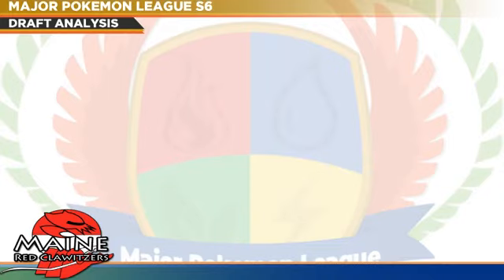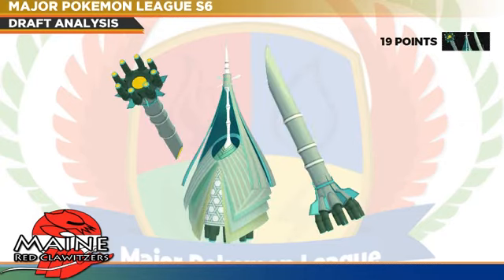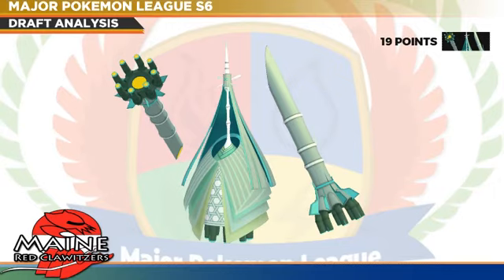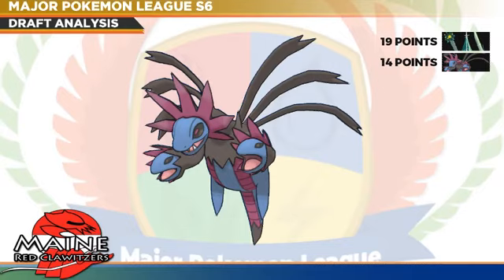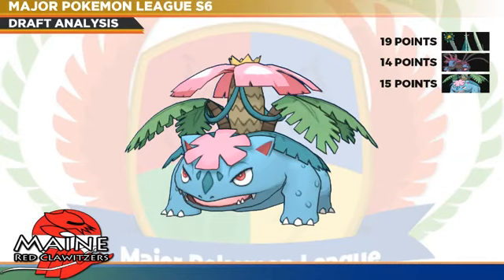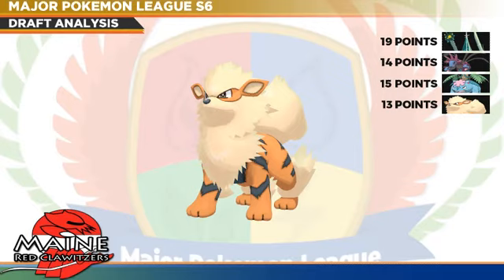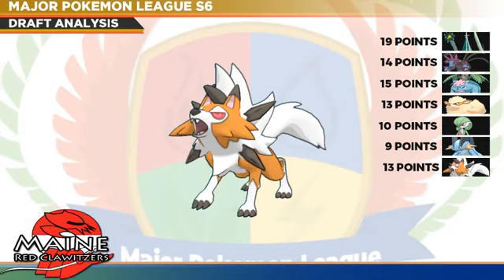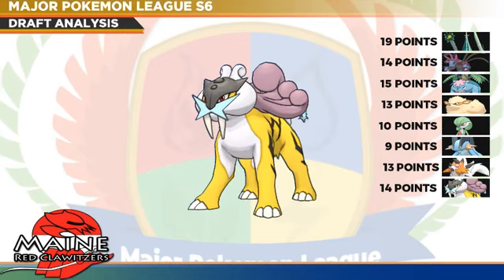MPL S6 Draft Analysis: Maine Red Clawitzers "Welcome To The Tone-ken Minorities"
The MPL is back and your Maine Red Clawitzers have returned to take another crack at their first title. Also check out the other coaches taking part this season:

 Keep up with the MPL by following the MPL Twitter!